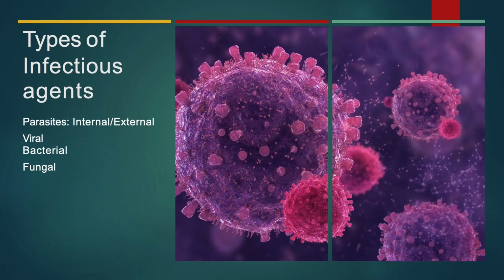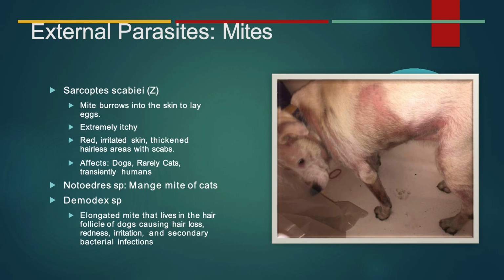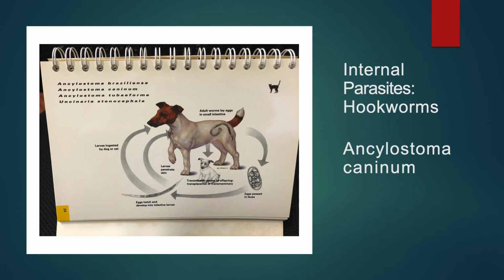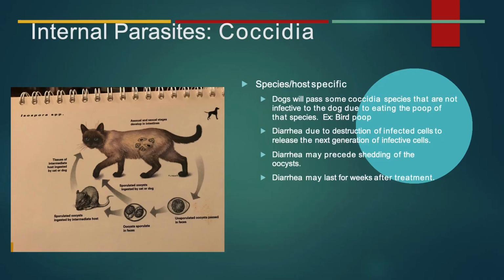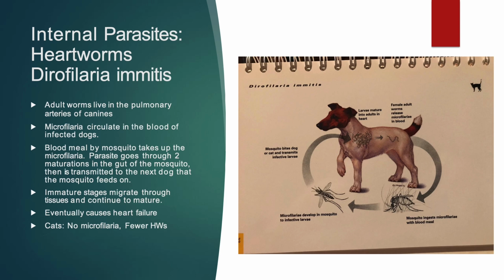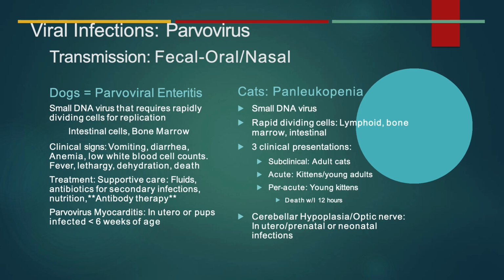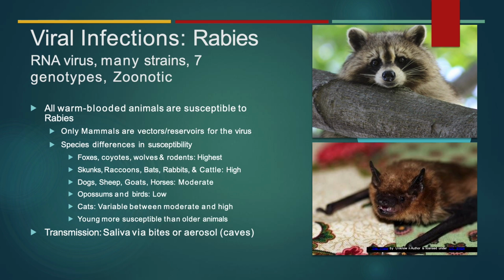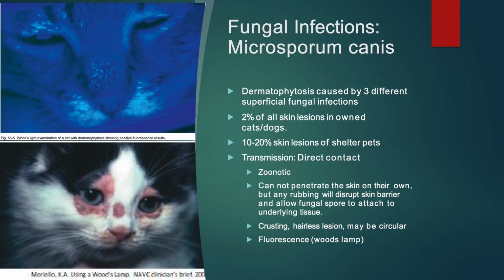Infectious Conditions/Diseases of Dogs and Cats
Dr. Amy Rader presents Infectious Conditions/Diseases for Shelter dogs and cats. In this informative video, learn all about internal parasites, external parasites, viral infections such as Parvovirus, and respiratory diseases such as kennel cough, calici virus, and feline herpes.